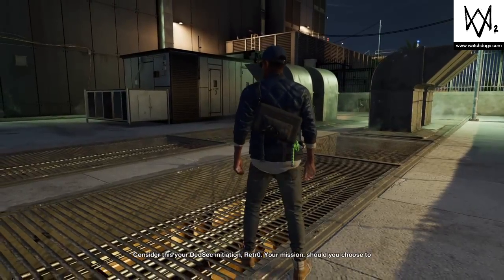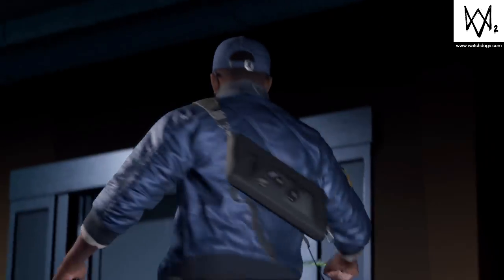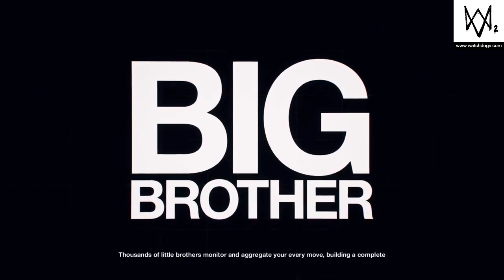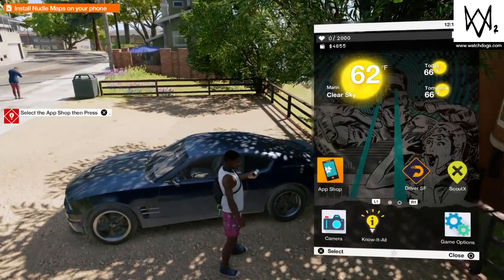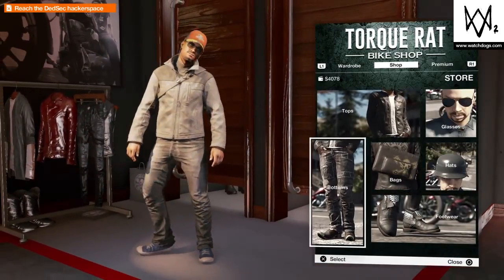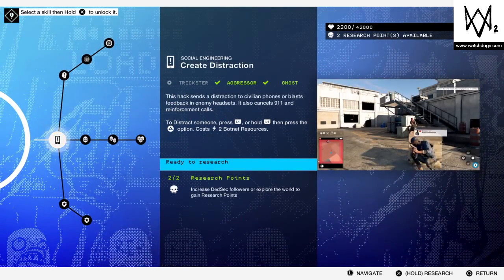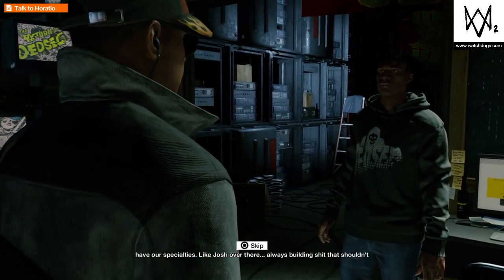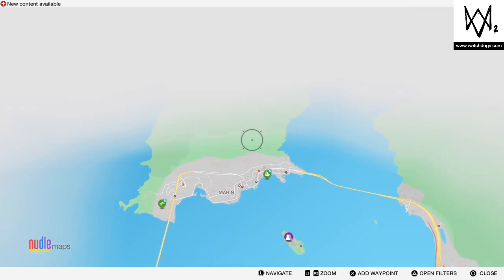Watch Dogs 2 Walkthrough/Campaign Ep.1 "So far So Good!?"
Watch_Dogs®2